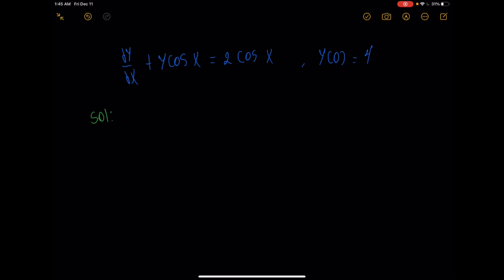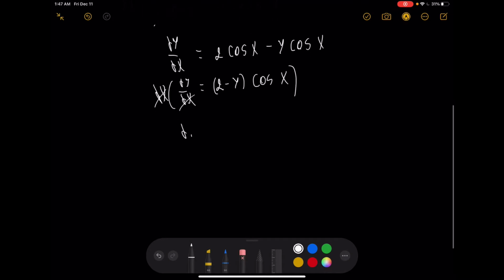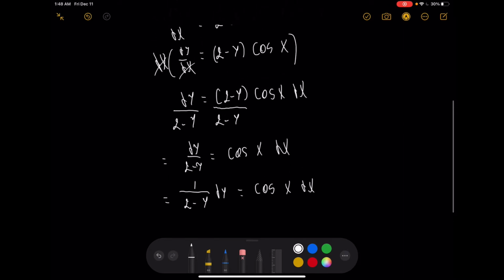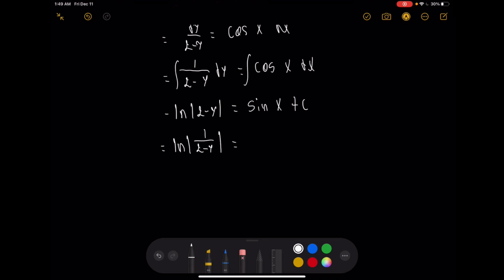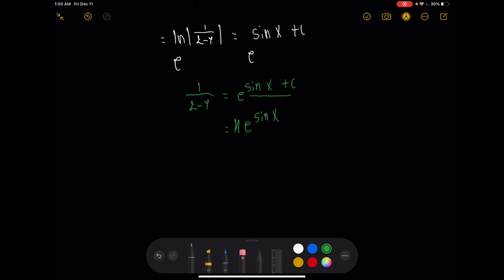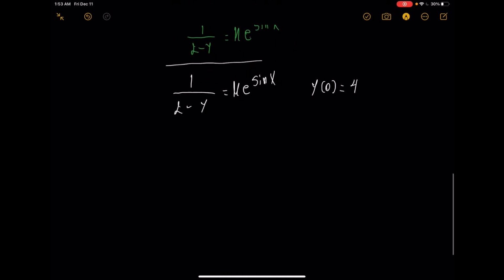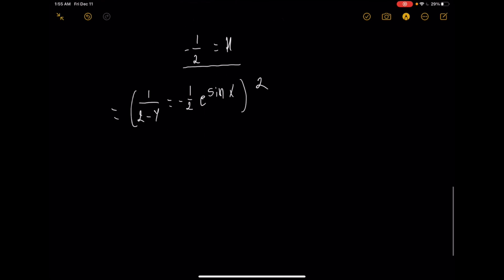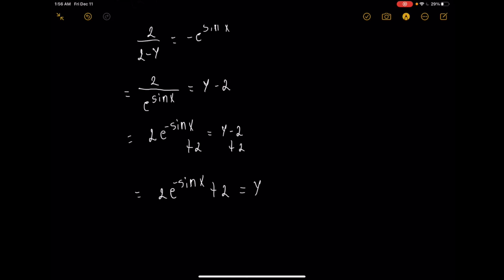first order differential equation using separation of variables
in this video I will be solving a differential equation using separation of variables.